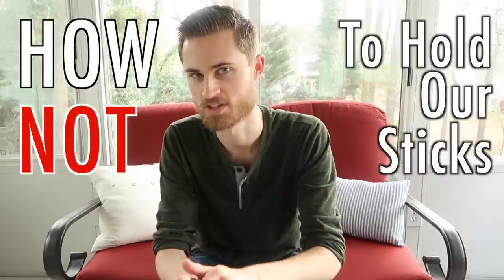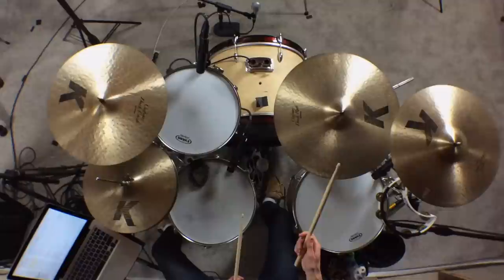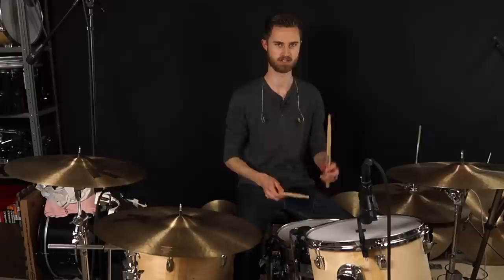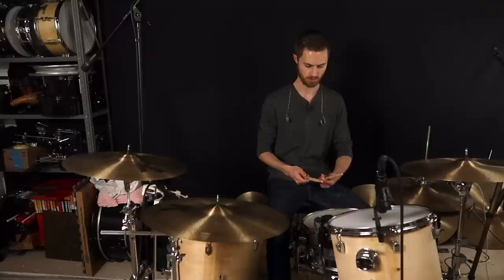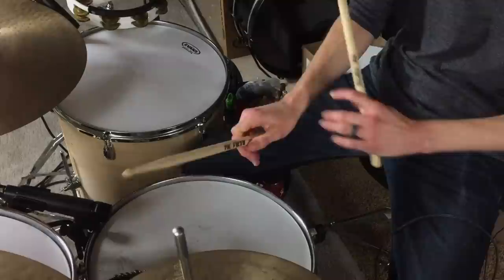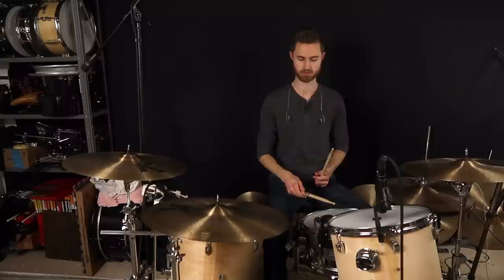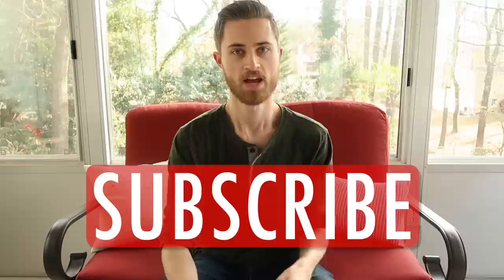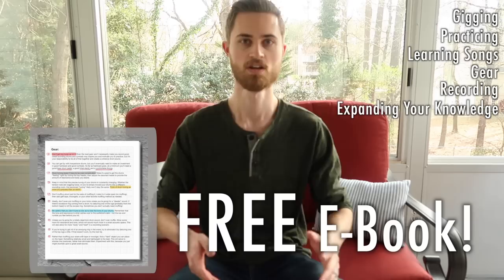How NOT to Hold Your Drum Sticks...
You may already know the obvious ways NOT to hold your sticks. But are you aware of the hidden issues that can easily disguise themselves as good technique? That’s what we’re covering today! We start by discussing 3 grip problems to avoid, then we continue by learning the symptoms of bad technique. Learning how to diagnose issues with your hands is invaluable, so be sure to take these tips and apply them to your practicing and playing. From increasing speed on the drums and creating a smoother rebound, to increasing general comfort level and decreasing risk of injury, we’re covering all the bases today. How NOT to hold your drum sticks…